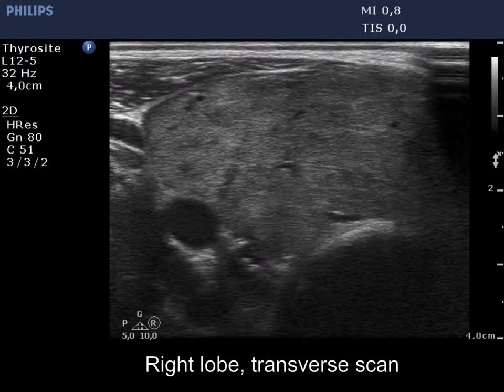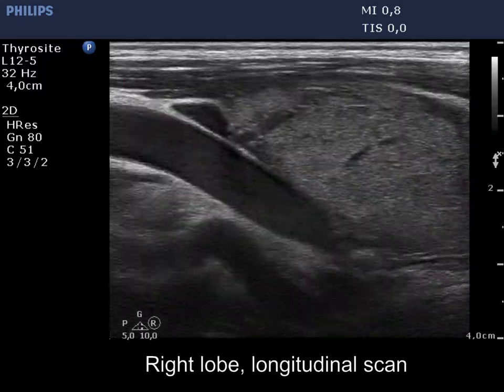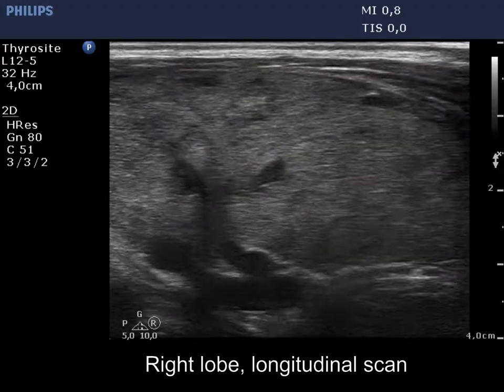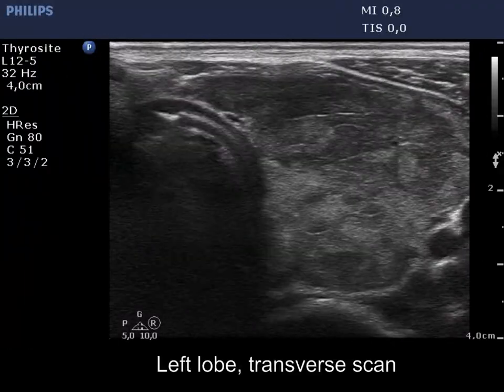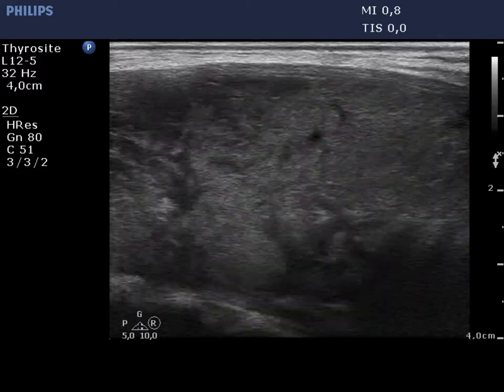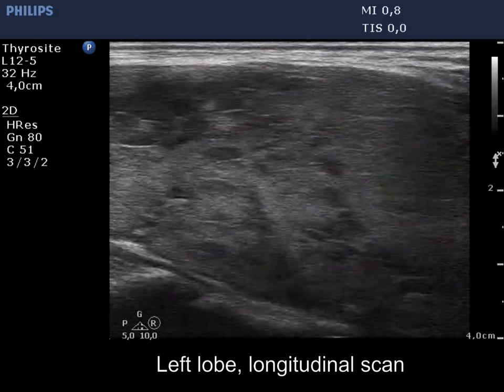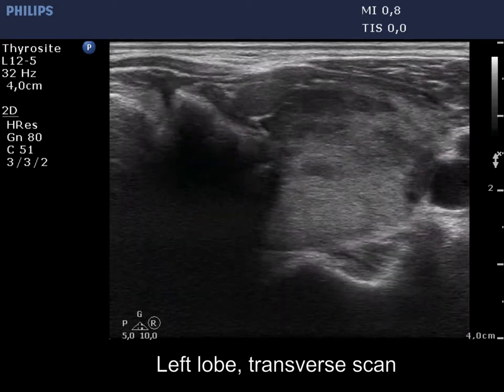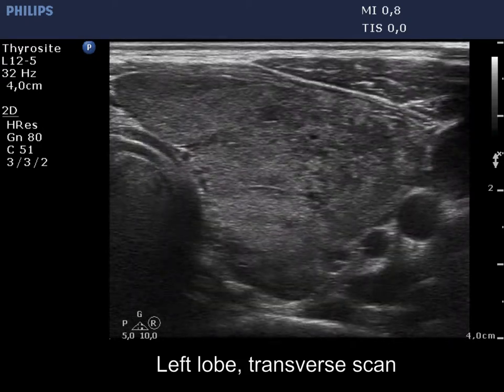Case 710 - part 1